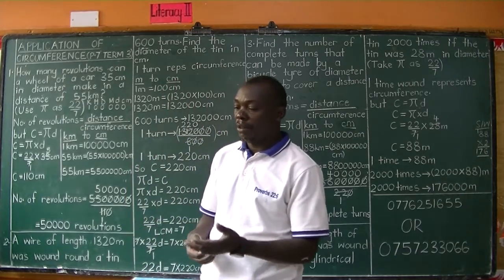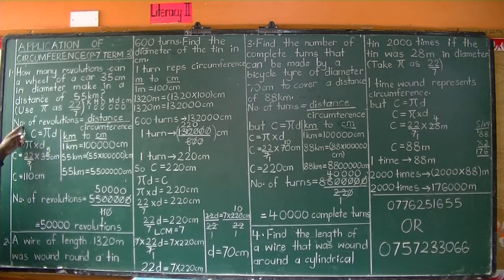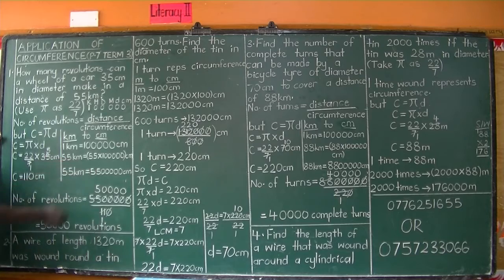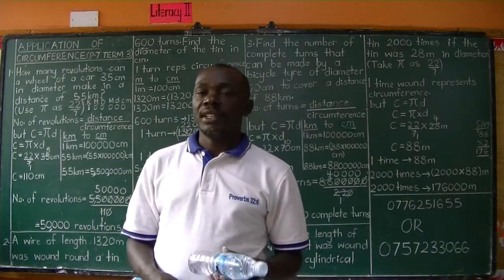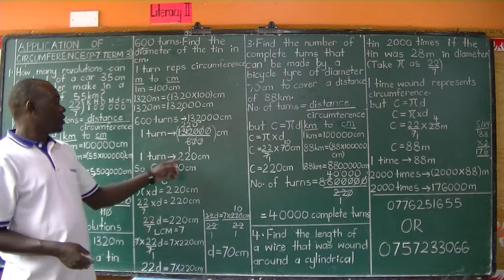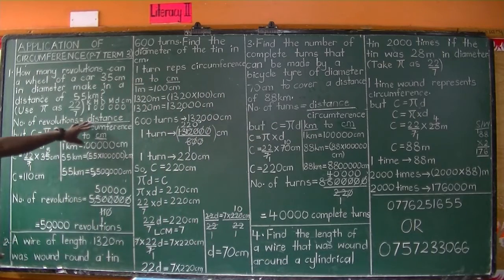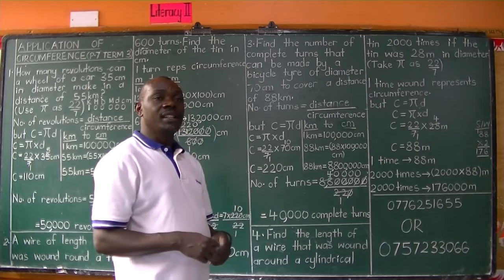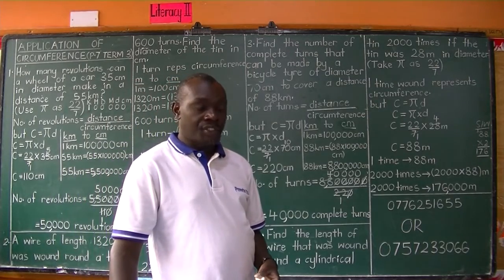P.7 MATH TERM 3 APPLICATION OF CIRCUMFERENCE